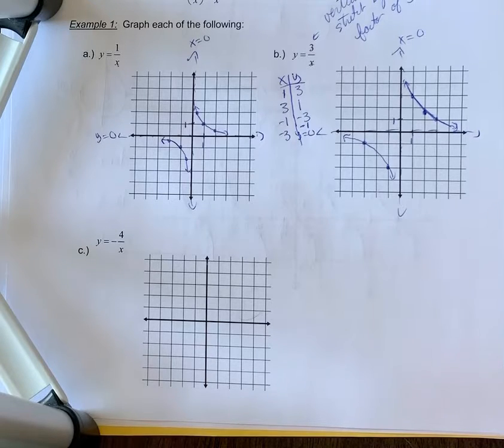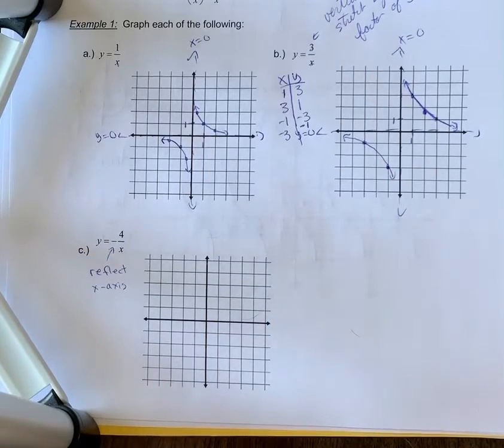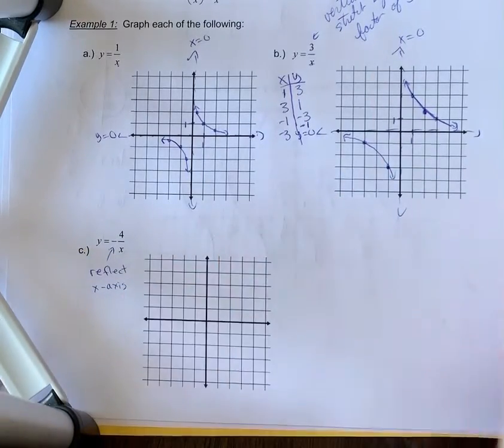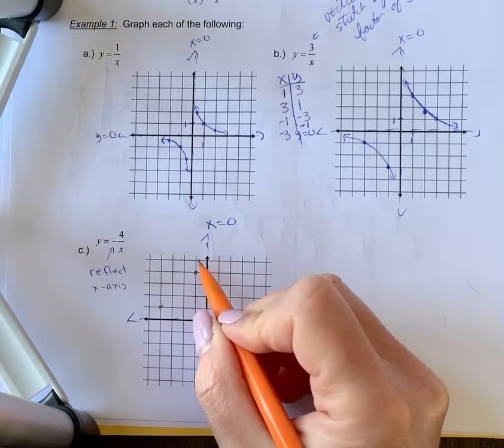Ex 1c transformation of Recip Fcns